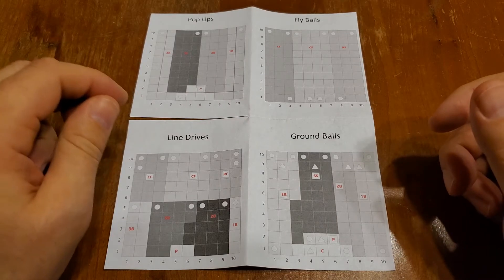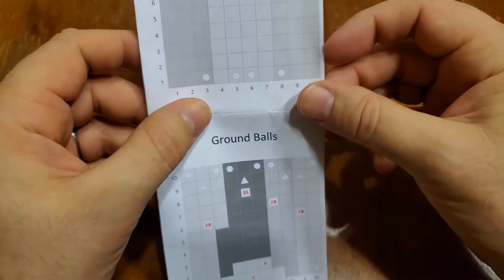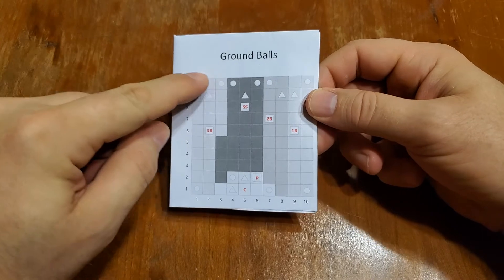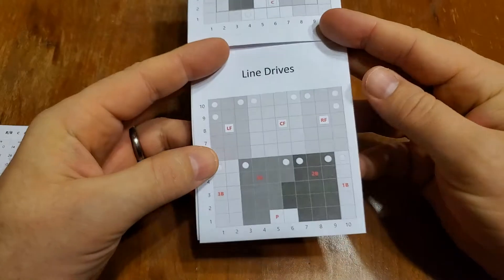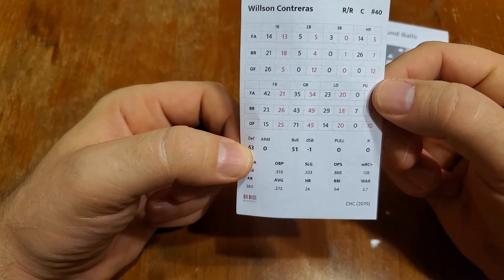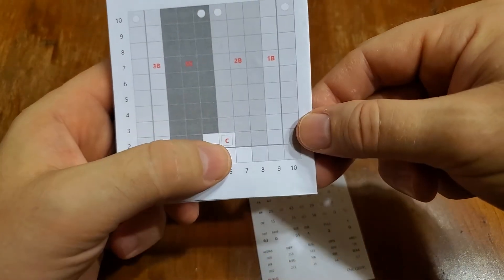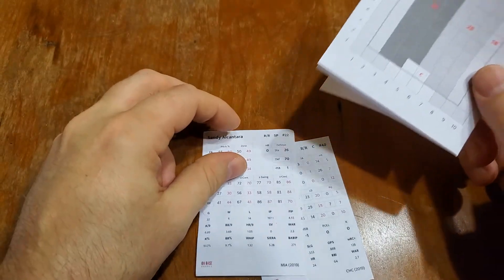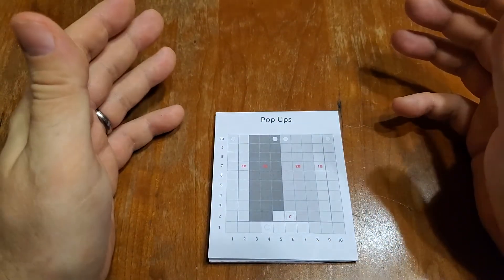On Base Advanced Fielding Matrices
Learn how to use the 4 fielding matrices in On Base Advanced. The last roll determines where the ball is hit on the field and if there is an out, range check, automatic double play, or an error check. I also go over how the HR and PULL values affect the game.